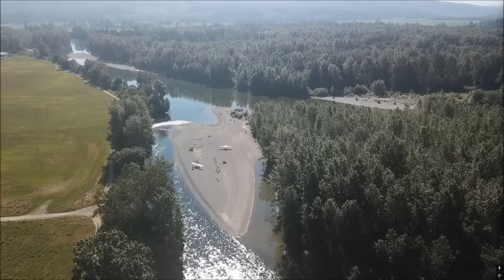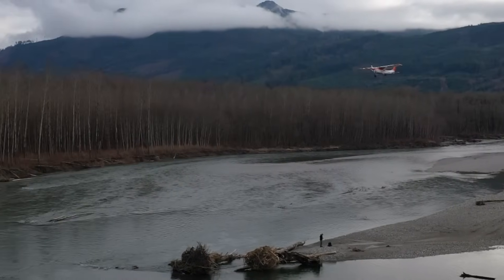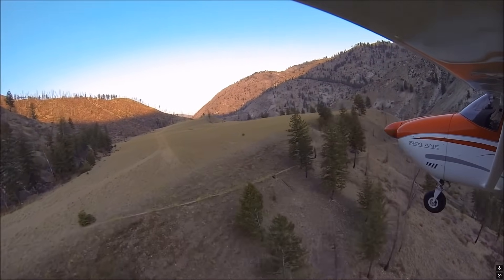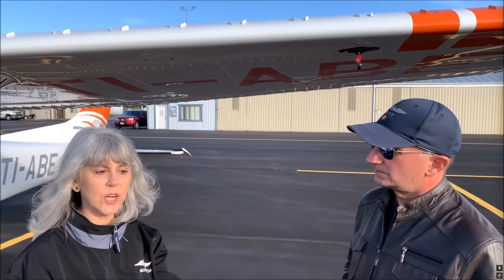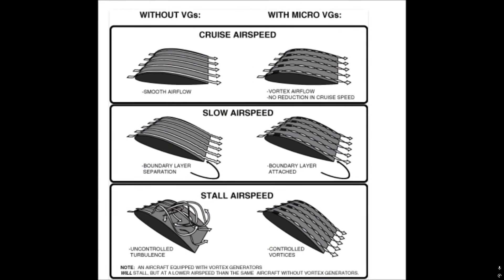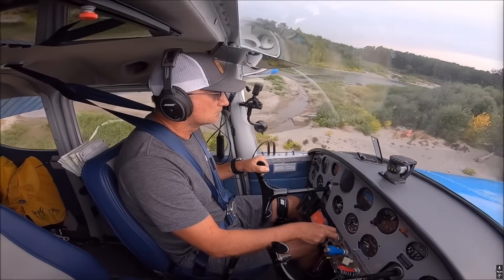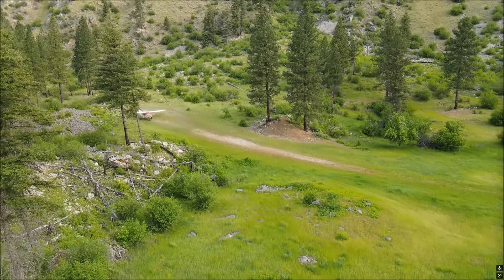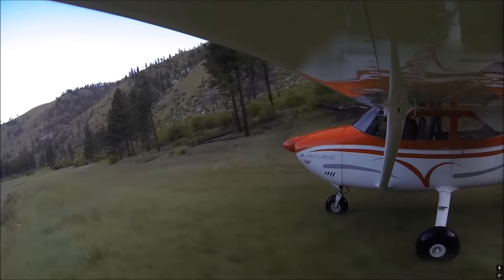The Secret Aerodynamic Hack You Didn’t Know About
A bit of different opinions ,personally I really like them, this video shows some examples of its use and we have Anni Brogan from Micro Aerodynamics explain to us what they do for the control surfaces, Cessna 182P, Cessna 170B, CJ6 Nanchang, Beechcraft Bonanza, Cessna 310.

Get Backcountry182 movie here.